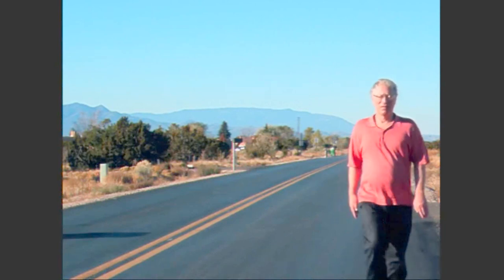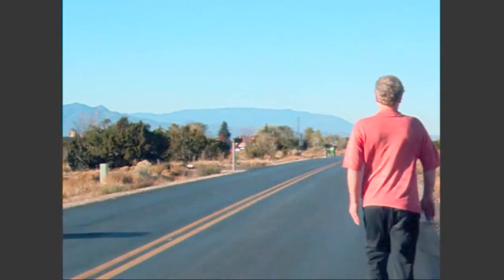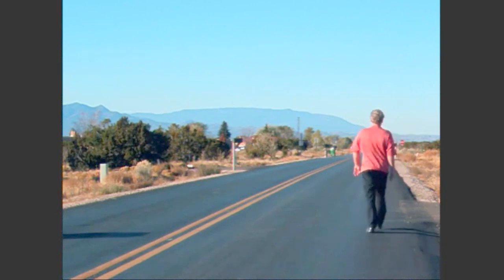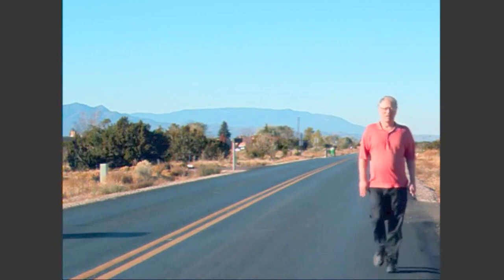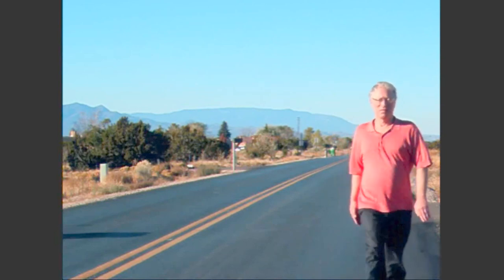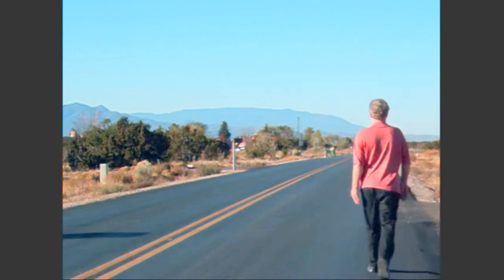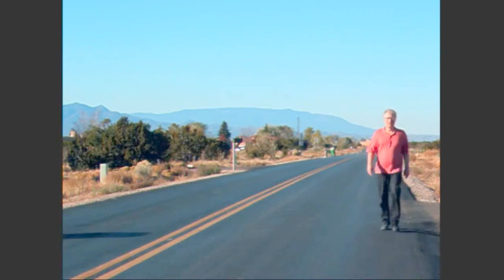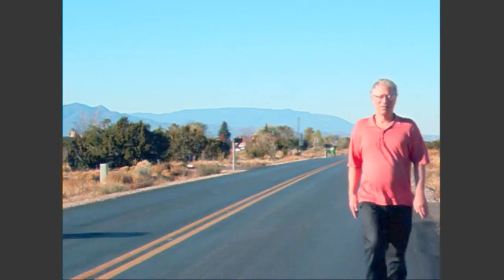S-I Joint Pain Self-Adjustment Exercises * The Gyroscopic Walk | Comforting Your S-I Joints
ENGLISH LANGUAGE

Use this "power walk" after each section of movement practice to integrate the changes. "Integrate the changes" means that changes of balance and movement caused by the exercises of, Comforting Your S-I Joints, cause cumulative changes of walking gait that help the sacrum straighten.

Comforting Your S-I Joints is an innovative program for restoring comfort and movement health to people who have a turned sacrum and the typical extreme pain of the condition.

This video explains the approach taken in the program, which is completely different from the usual "stretching and strengthening" approach of physical therapy.

This approach is far more effective for lasting relief from S-I joint dysfunction than manipulation of the sacrum, surgery, or pain meds. It works faster, costs less, and is lasting.

In most cases, this program makes ongoing therapy, drugs, or surgery unnecessary.

Done correctly, the action patterns cause feel-able improvements soon after beginning the program.

It works by training your muscular system to exert balancing forces that cause your sacrum to straighten. As your sacrum straightens, symptoms abate and disappear.

In case you doubt that it works, this program has a lifetime satisfaction refund guarantee.

Here's an article on the condition that you are likely to find describes you.

This is the location of the full program, Comforting Your S-I Joints.
You get a free two-week tryout grace period before being charged -- and a lifetime satisfaction refund guarantee. Personal attention mentoring is available.

If you're willing to do the work, you'll like the results of this program.